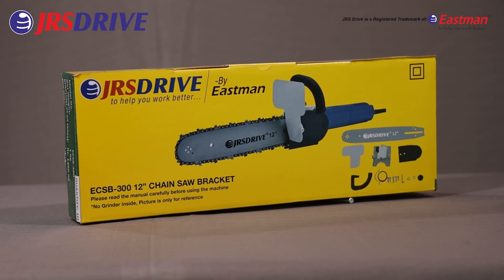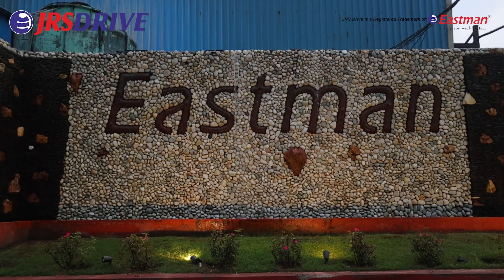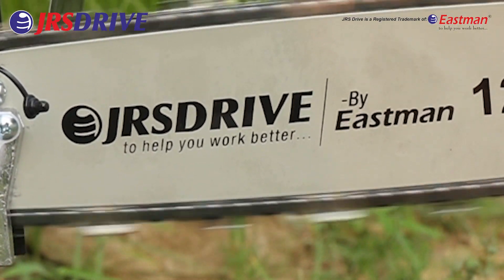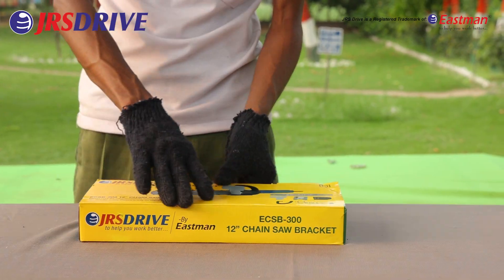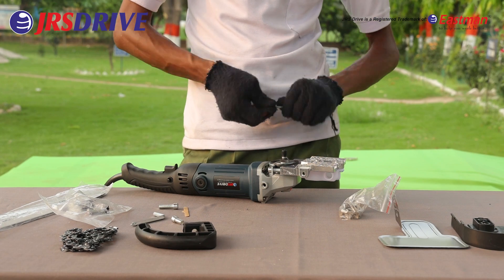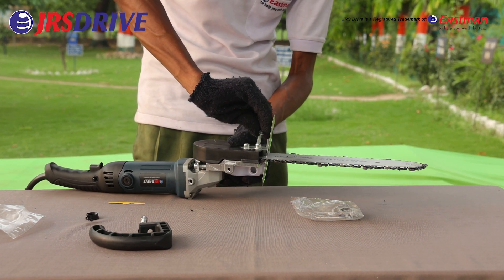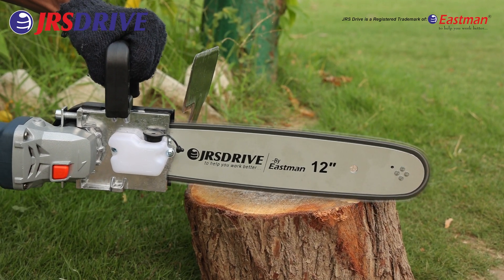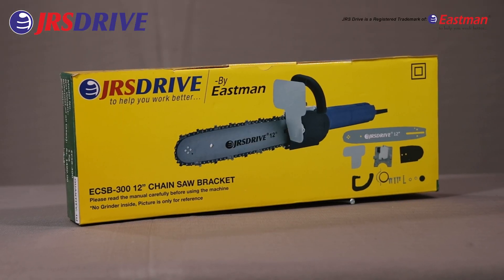Eastman 300 CHAIN SHAW BRACKET for Ultimate Performance.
Welcome to another exciting episode of 'Unleashing Power'! Today, we're diving into the world of Eastman Chain Saw Power Tools, where precision meets power, and performance knows no bounds.